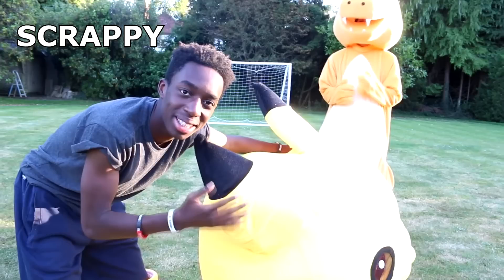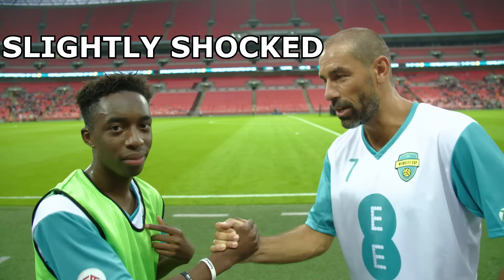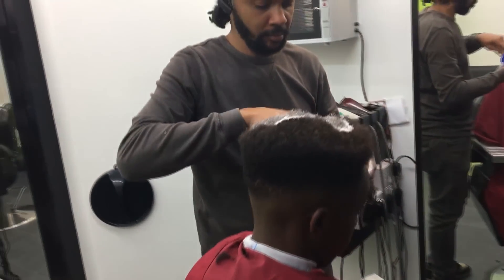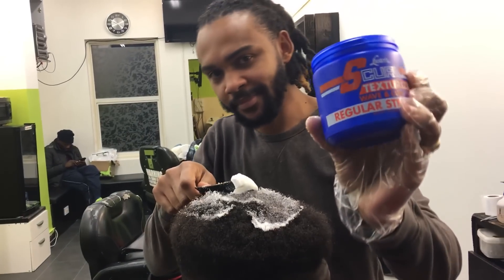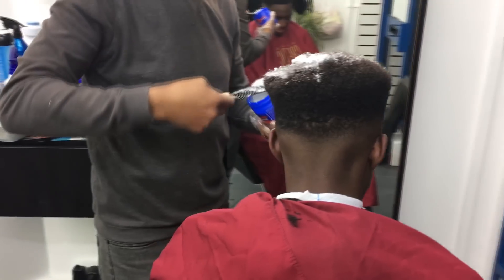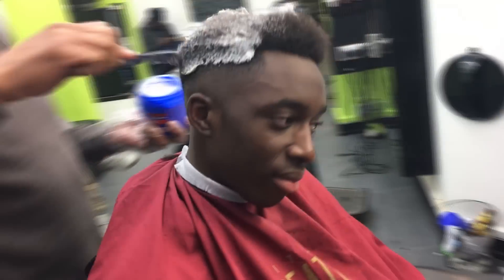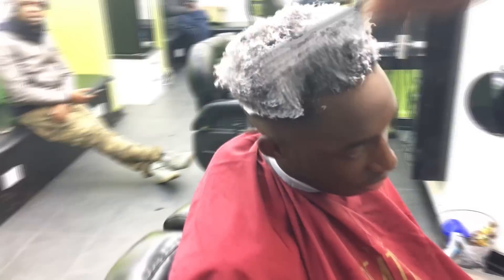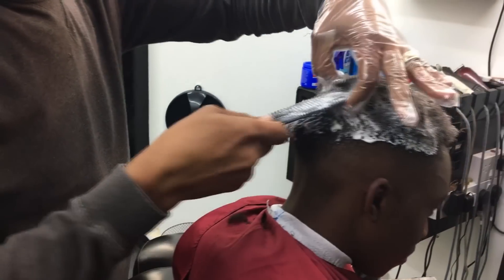WHAT HAVE I DONE...